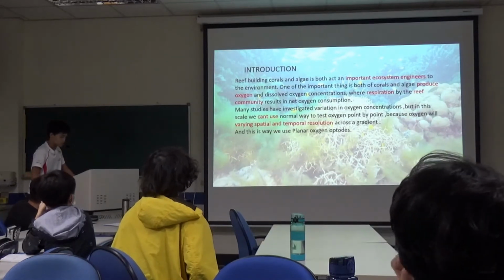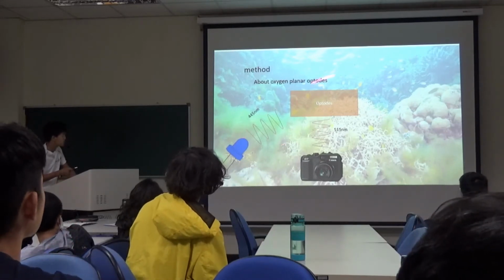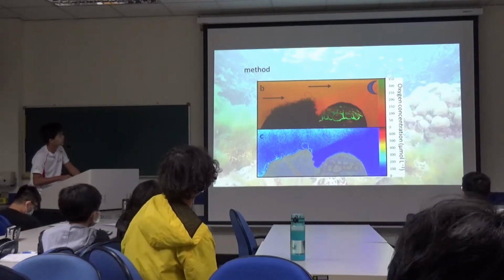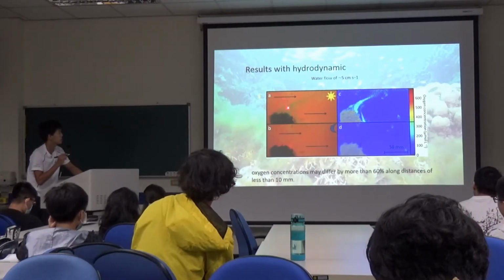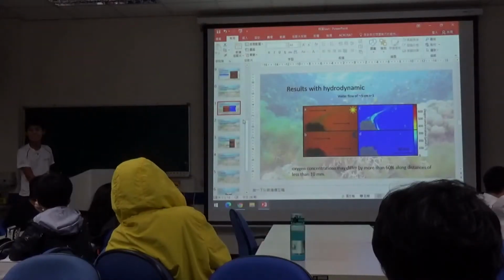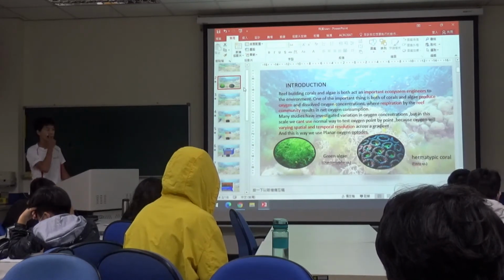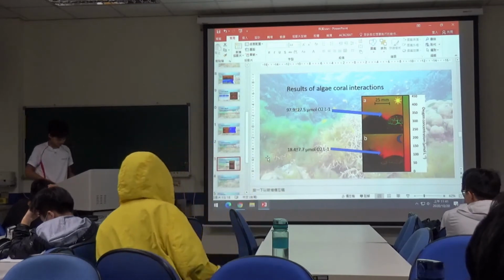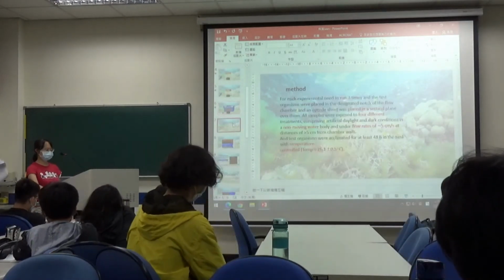20: Ivan's talk I, Q&A, and comments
Student presentation of the paper entitled "Visualization of oxygen distribution patterns caused by coral and algae" by Andreas F. Haas et al., on PeerJ (2013).
10:56 Q & A
10:58 Alisha's question
11:53 Arlin's question
12:51 Rebecca's question
13:27 Ricky's question
14:19 Jack's question
15:09 Ethan's question (volunteer)
16:06 Yushih's comments

Strength:
- Clear purpose statements (01:26)
- The method was well explained (02:00)

Weakness:
- Some slides were wordy, and the font was small (e.g., 00:13, 04:11)
- The figure of the experimental setup in the paper should be shown (around 04:09)
- The result figures should be more clearly explained and presented:
1) Explain the experimental condition (e.g., 05:17)
2) Explain the color coding, and the meaning of different oxygen scales (i.e. upper and lower panels of 05:17)
3) Print the concluding remarks (in shorter text) next to the figure instead of in a separate slide (e.g., 06:48)
4) The issue of hypoxia should be more discussed next time (09:02)
- Add a conclusion slide; he may re-use the purpose slide (01:26)
- Pay attention to the use of font (05:40)
- Pronunciation: shunt (06:56)